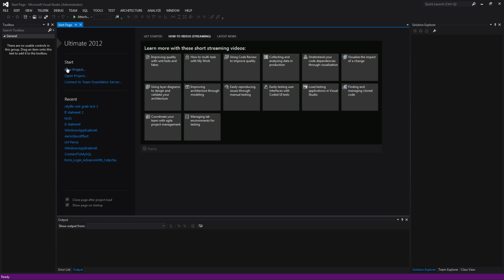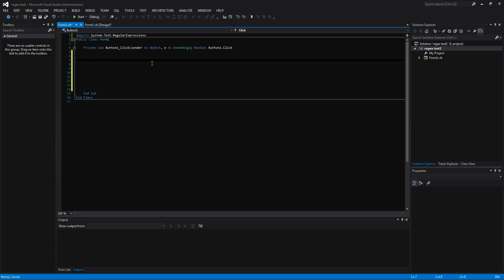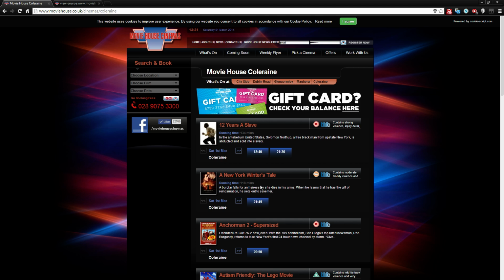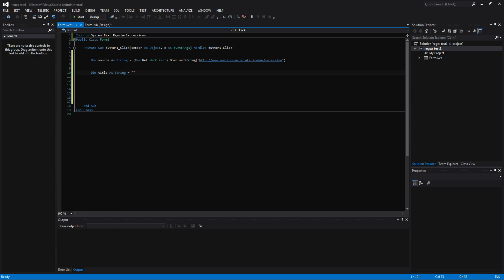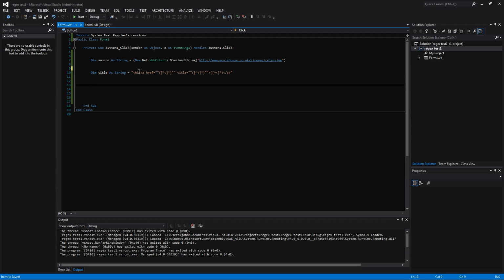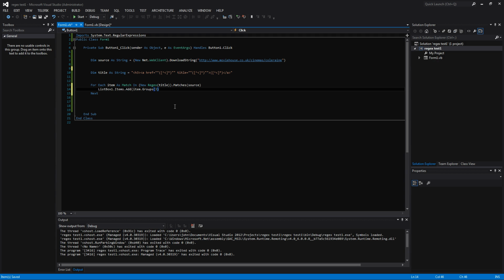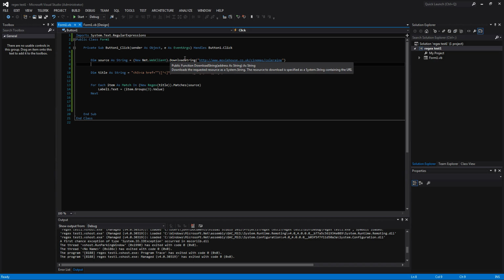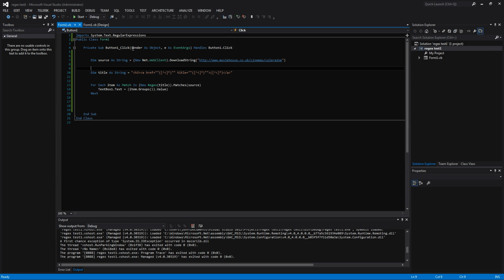VB.Net Tutorial 2 - Regex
Regex or Regular-Expressions tutorial (Simple)

I explain the Regex function and how to use it in a simple way, there are more advanced functions but this is a beginner tutorial.